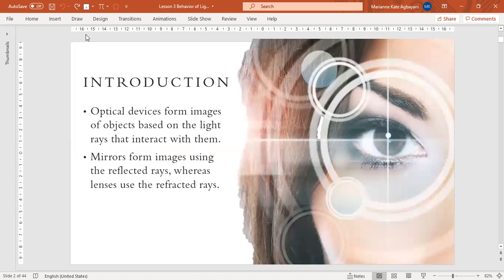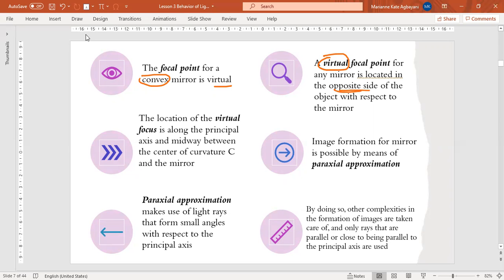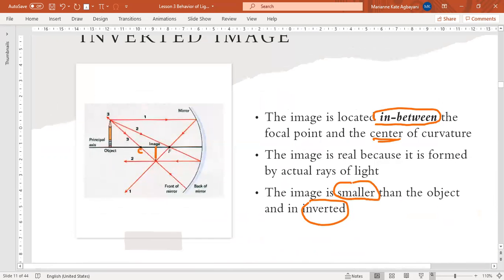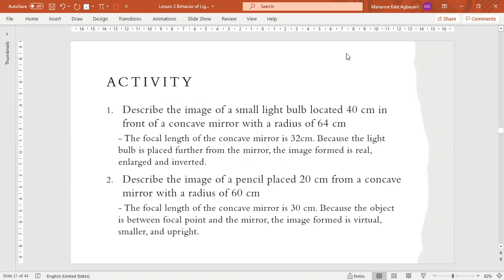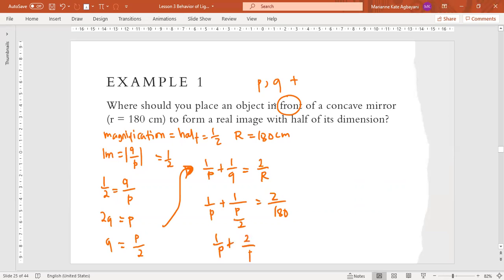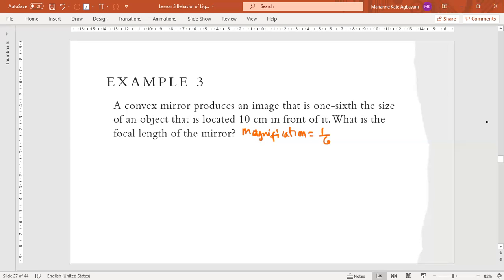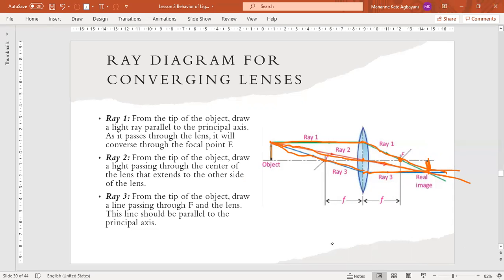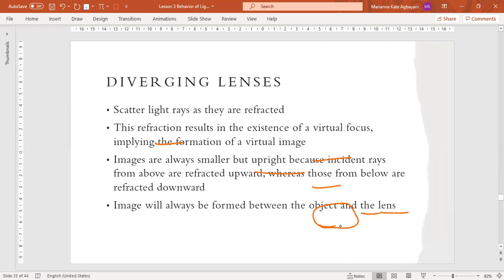General Physics 2: Behavior of Light in Optical Devices Part 1